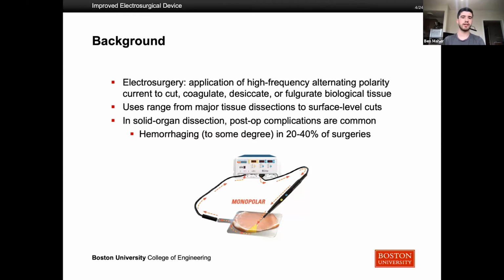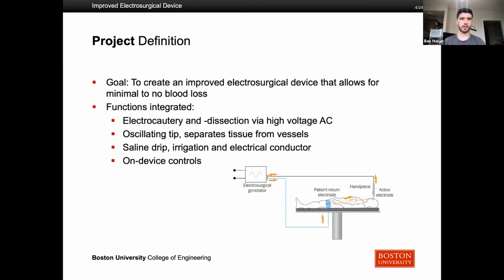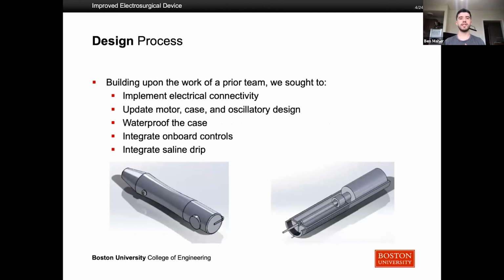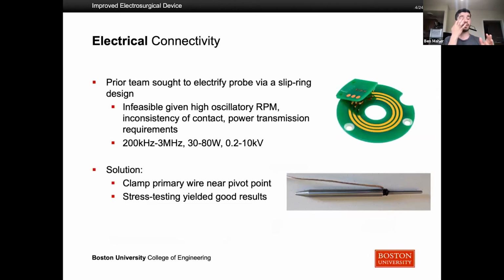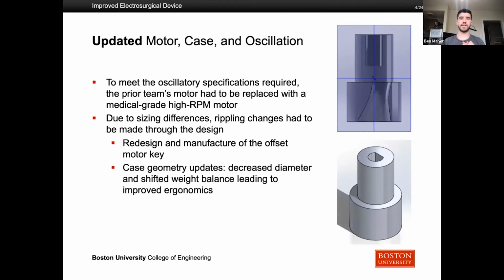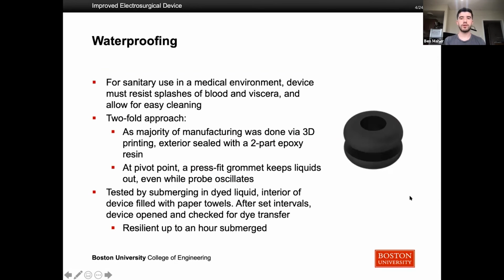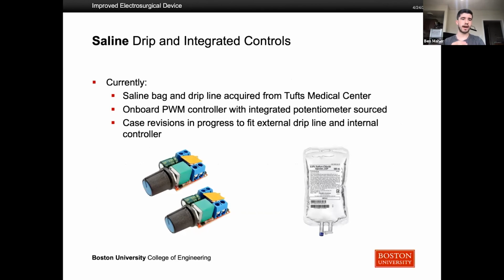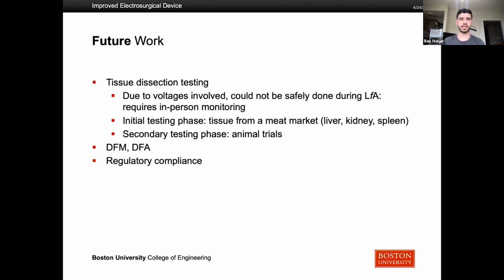Ben Maher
Ben Maher: Improved Electrosurgical Device

8th Annal Kilachand Honors College Keystone Symposium: Discovery through Perseverance.